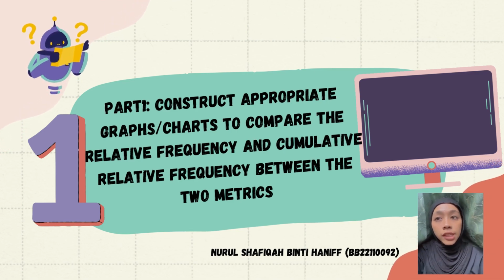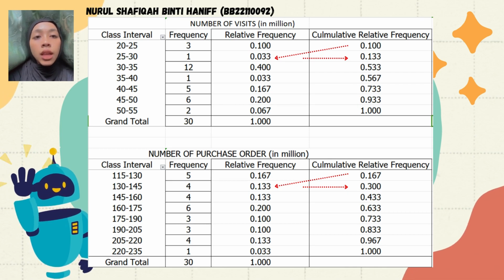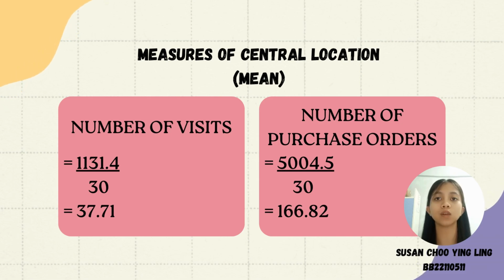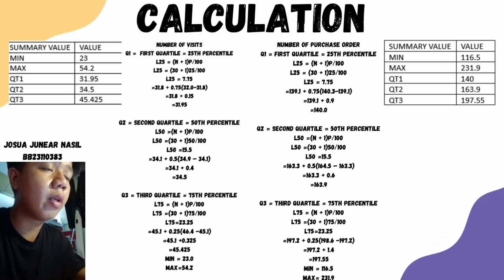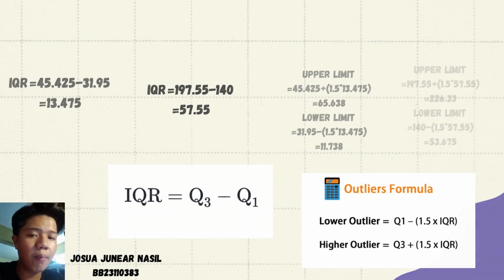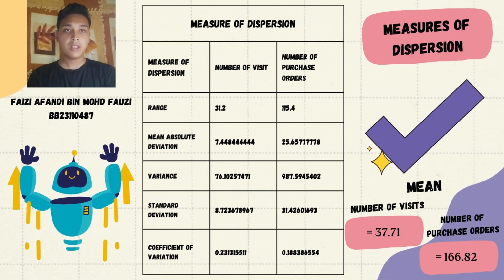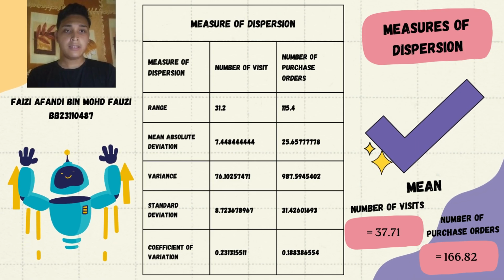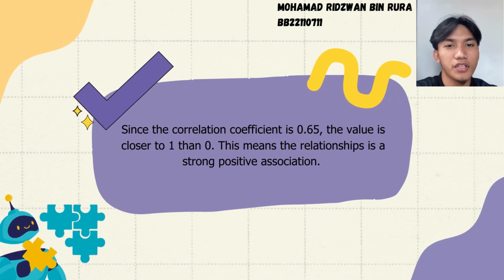GROUP 12 (SEKSYEN 2) - DATA ANALITIK - ASSIGNMENT 1